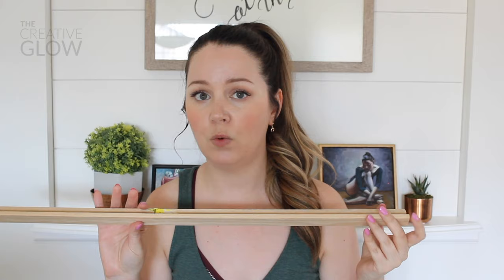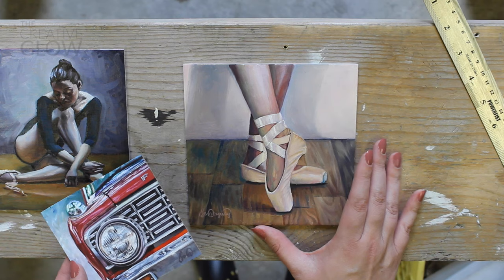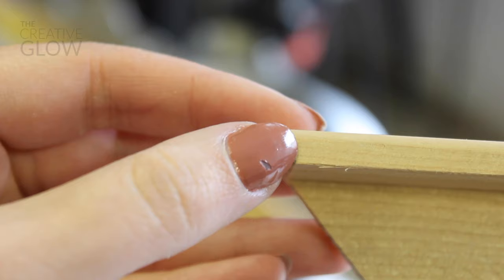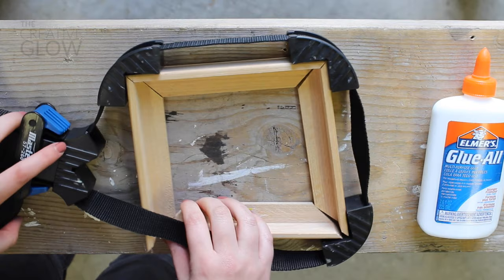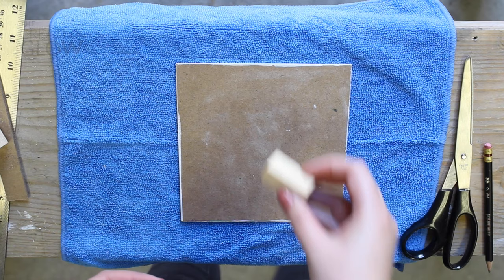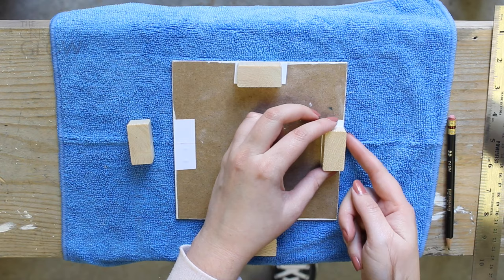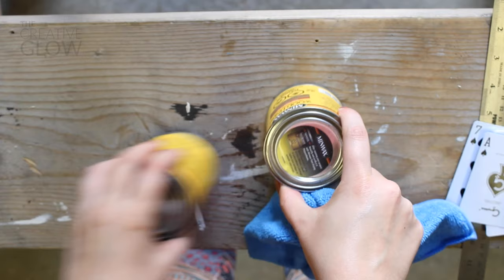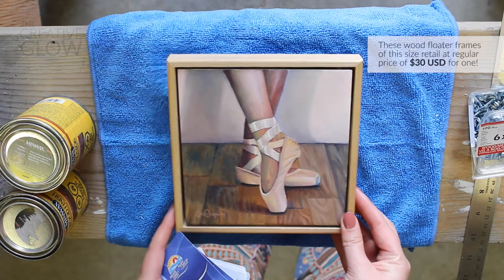DIY Floater Frames Tutorial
Learn how to make custom floater frames at home, instead of paying 2 to 3 times as much in stores!

SUPPLIES
Outside Corner Moulding (Pricing has increased from what I quote in video)
1" x 2" Lumber
6 x 1/2" wood screws
Band Clamp
Wood Glue
Ruler
Pencil
Scrap Paper or Double Sided Tape
Deck of Cards
Soft Drop Cloth

OTHER TOOLS
Mitre Saw
Drill & Drilling Bits
Screwdriver (shape and size to fit screws)

S O C I A L - Come hang with me at these places:

M U S I C
"Who Can Say" - YouTube Creators Music Library

-AND-

"Wide Awake" - YouTube Creators Music Library